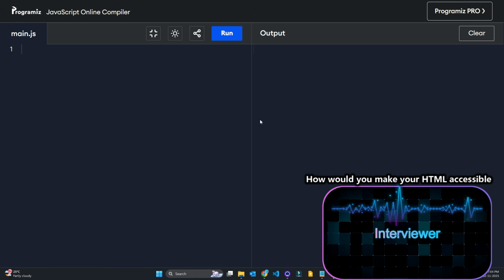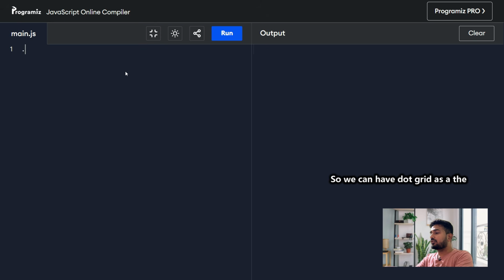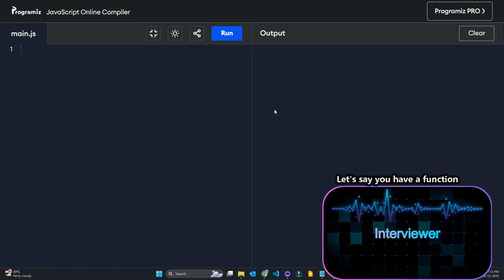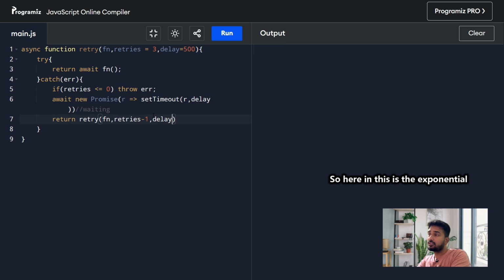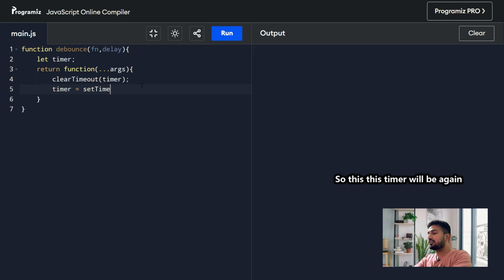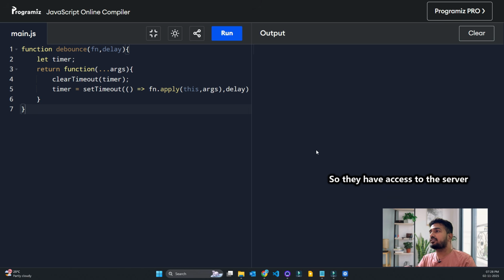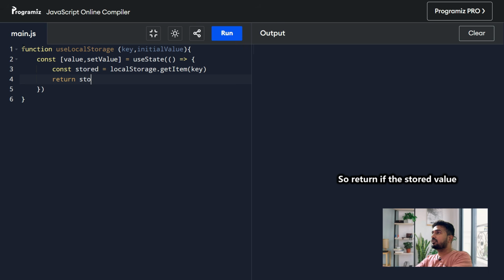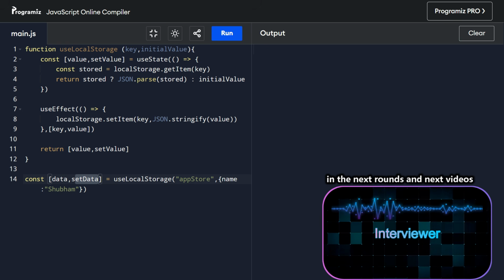React Frontend Developer Interview for 2–5 Years | Real Questions + Answers | Mock Interview 2025🔥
🚀 React Developer Interview (2–5 Years Experience) — Real Mock Interview for Frontend Developers
In this video, I’ll simulate a real React interview where I’ll be both the interviewer and the candidate, helping you understand exactly how 2–5 years React developer interviews are conducted in real companies.

If you’re preparing for React JS Interview Questions, Frontend Developer Interviews, or even React Mock Interviews, this video will show you the type of questions asked, how to answer them, and how to think like an interviewer.

Whether you call it React Interview 2025, Frontend React Interview, or React Developer Technical Round, the goal is to make you confident in React core concepts — from hooks and rendering to optimization and state management.

We’ll discuss practical scenarios like component re-renders, state updates, and JavaScript fundamentals that are often tested in React and Frontend Interviews.

If you’re someone searching for:
👉 React interview for 2 years experience
👉 React interview for 3 years experience
👉 React interview for 4 years experience
👉 React interview for 5 years experience
👉 React JS Interview Questions and Answers
👉 React Developer Mock Interview
👉 Frontend Developer Interview Preparation

Chapters📖:
00:00 Introduction – Frontend Mock Interview Begins
00:18 Q1 – HTML accessibility for custom elements?
01:16 Q2 – 10,000 li elements lagging — virtualize or hack?
02:19 Q3 – Sticky header flickers — stacking context bug?
03:13 Q4 – Responsive cards: 3 on desktop, 2 on tablet, 1 on mobile
05:04 Q5 – Center a div WITHOUT flex or grid — how?
06:47 Q6 – StructuredClone vs JSON clone — when to use which?
07:54 Q7 – Retry with exponential backoff — how to implement?
11:28 Q8 – AbortController real-world use case (avoid leaks)
12:16 Q9 – Debounce vs Throttle — plain English explanation
13:15 Q10 – Implement a simple debounce function (code)
15:22 Q11 – useEffect cleanup vs useLayoutEffect timing — difference?
16:17 Q12 – Heavy re-rendering component — optimization checklist
17:18 Q13 – Prevent full app re-render on theme change — tips
17:57 Q14 – React 18: Server components vs Client components
18:51 Q15 – Avoid updating unmounted components — best practices
19:54 Q16 – Build useLocalStorage hook (coding walkthrough)
23:48 Q17 – Debugging slow initial dashboard load — step-by-step
25:01 Closing – Next round preview & CTA

React JS Interview Questions for 2–5 Years Experience

Real Mock Interview Experience for Frontend Developers

React Hooks, useState, useEffect, Re-render Logic
React Performance Optimization Questions
Component Lifecycle & Virtual DOM Scenarios
How to Answer React JS Interview Questions Confidently
Frontend Developer Interview Preparation (React + JavaScript)

👉 Shubham Kulkarni | Coding and Interviews
for more Mock Interviews, React Tutorials, and Frontend Developer Interview Preparation content.

Your support helps me bring more real-world mock interview scenarios and help thousands of developers grow in their careers ❤️

shubham kulkarni, frontend developer, javascript developer, mern stack tutorials, reactjs tips, nodejs backend, full stack projects, frontend system design, learn javascript fast, coding shorts, shubham web dev, mern by shubham, code with shubham, react js shorts, web dev india